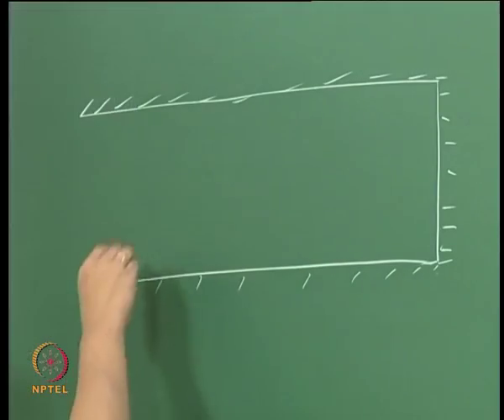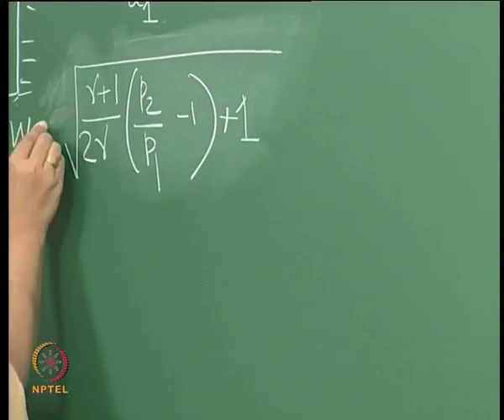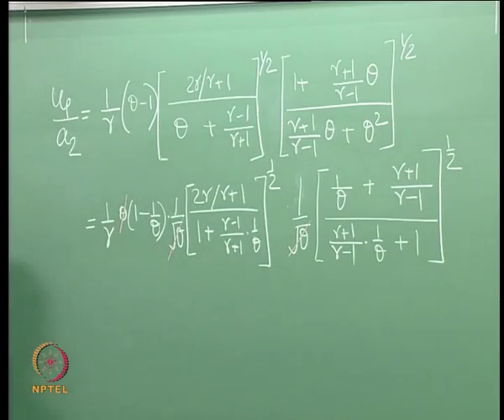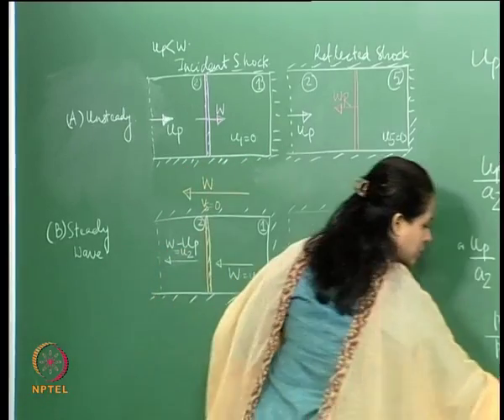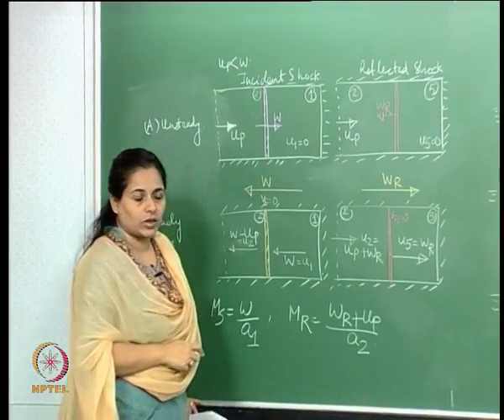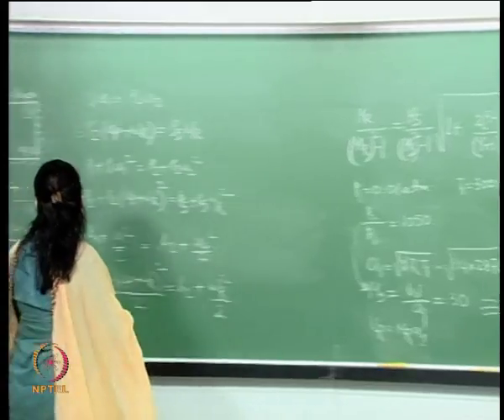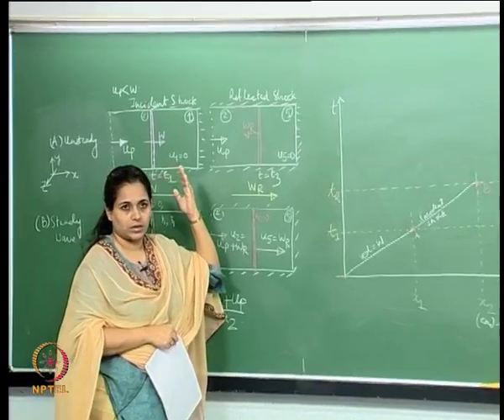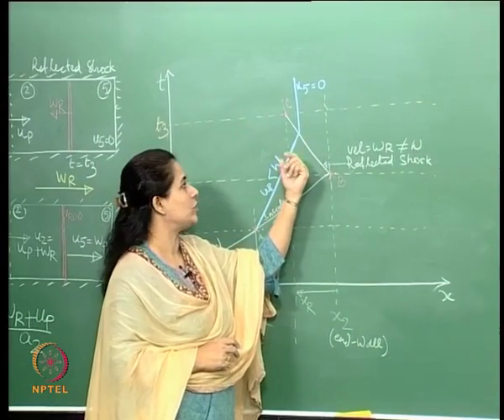Mod-01 Lec-15 Lecture-15-The Shock Tube: Propagating Normal Shock and its reflection from end wall